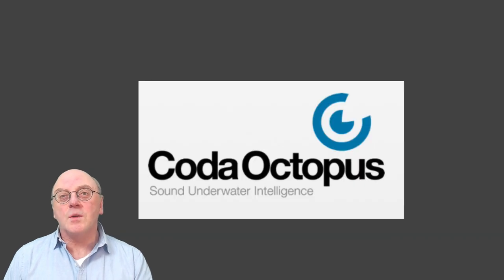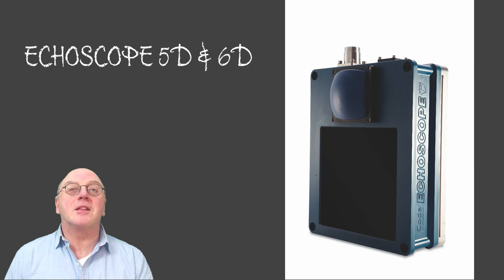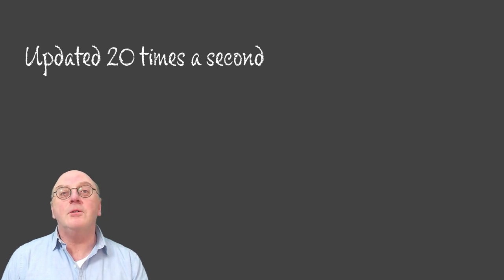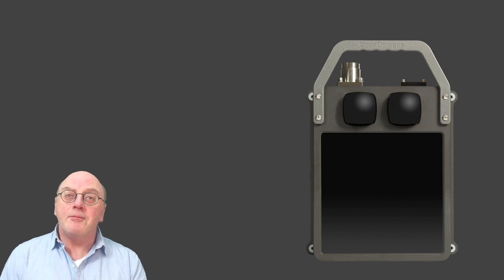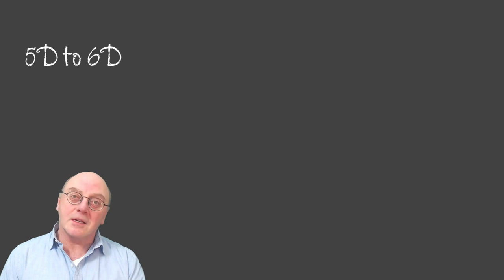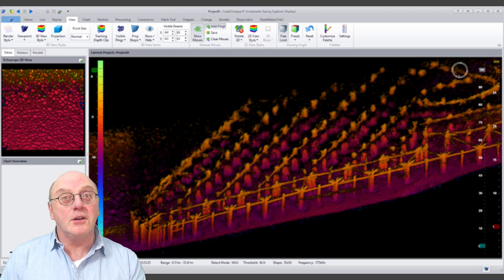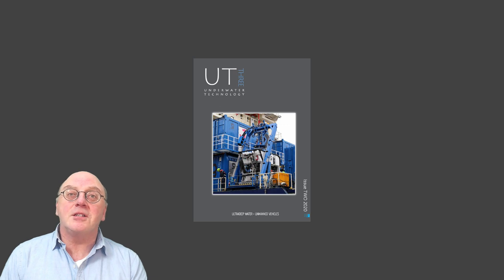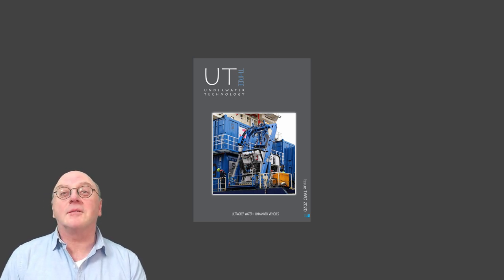Oceanology 3 a2020 3 CODA OCTOPUS NEW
Oceanology 2020 has been Postponed . This is what you would have seen